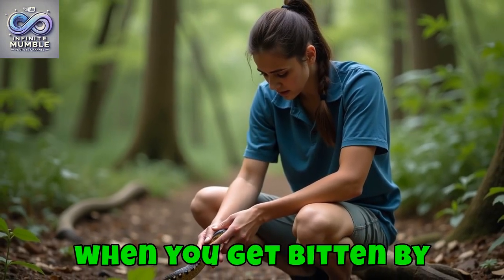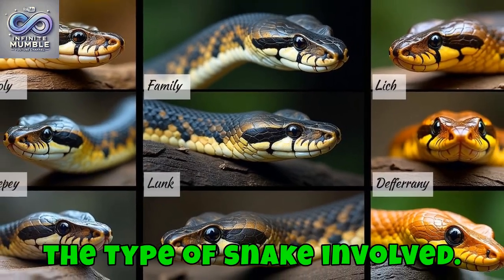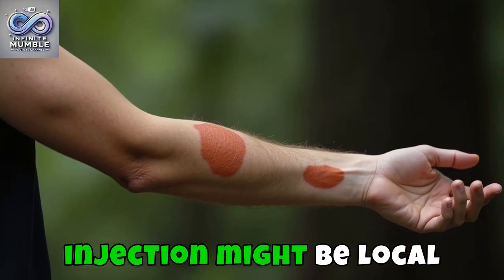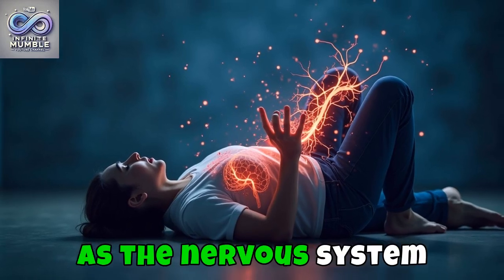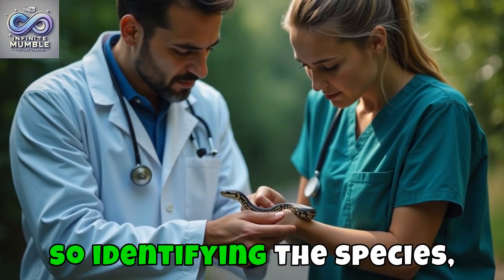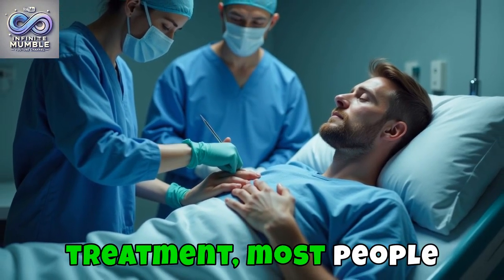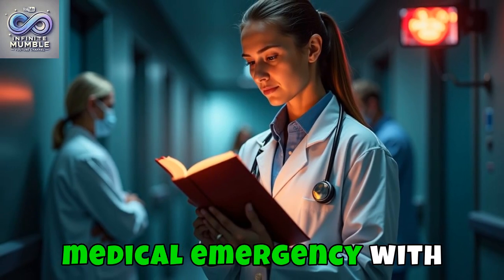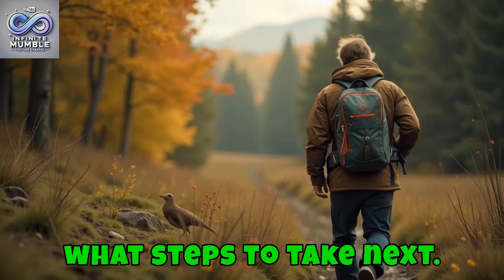Surviving a Venomous Snake Bite: Essential Steps for Wilderness Safety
Imagine yourself immersed in the tranquility of a nature hike, sunlight streaming through the trees. But a sudden rustle and a sharp sting shift your world—you're bitten by a venomous snake. As panic sets in, it’s crucial to understand what happens next. Venom, a complex toxin blend, begins its work, causing symptoms like pain, swelling, and perhaps nausea or difficulty breathing, depending on the snake. Calmness is vital; it slows venom spread, while urgent medical attention is key. Forget old first-aid myths—keep the limb immobilized and reach for professional help. Quick, informed action can drastically alter outcomes, transforming a life-threatening moment into a path of survival. So, as you wander the wilderness, arm yourself with knowledge—it's your best protection against the unexpected. Stay cautious, be prepared, and understand every step to navigate safely through nature's encounters.